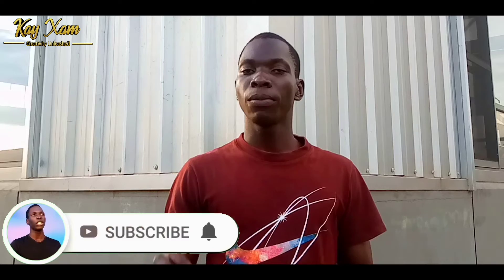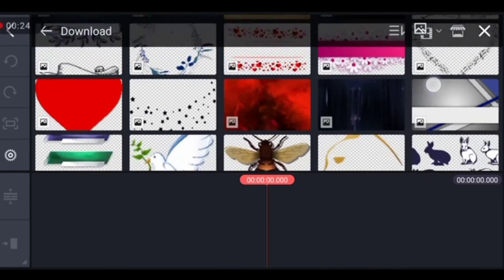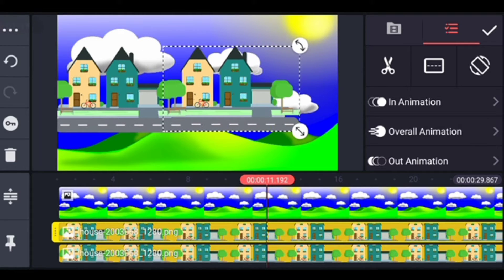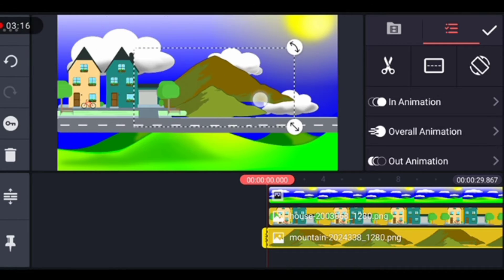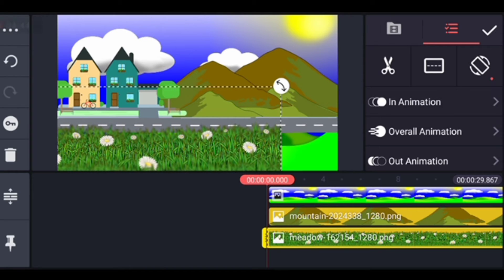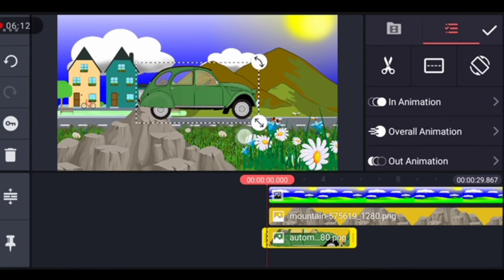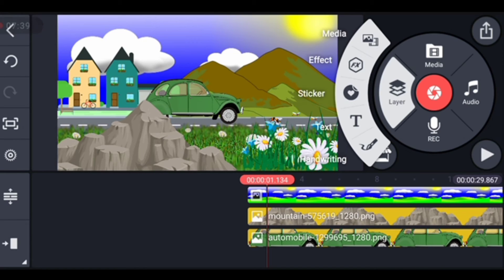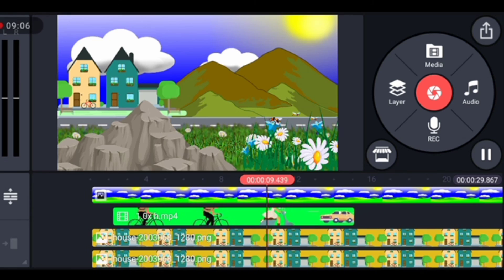How to make a 2D animation in KineMaster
For you to be able to do this in KineMaster, you need to first download vector files into your phone.
You can then simply layer this files and animate them by following the steps in this video.